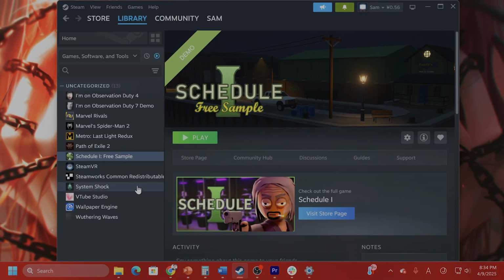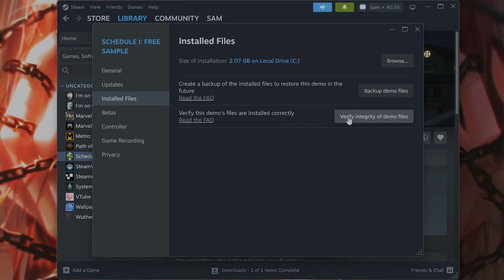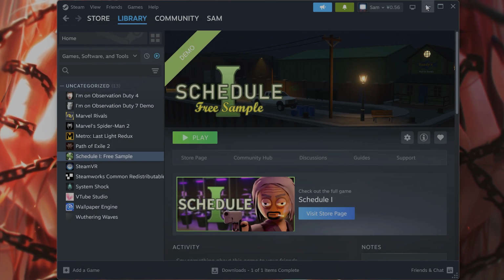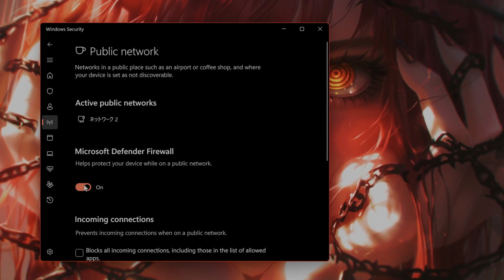How to Fix inZOI Error No License (Full Guide!)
Getting the "No License" error in Inzoi? Whether it's Character Studio or the game not starting at all, this video shows you how to fix the license issue step-by-step so you can get back to creating and driving in Inzoi without errors.